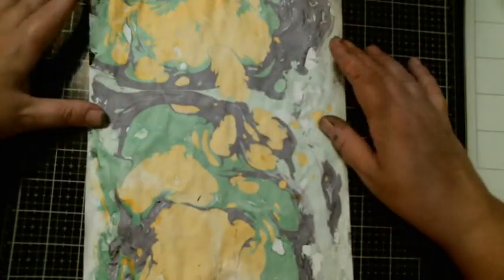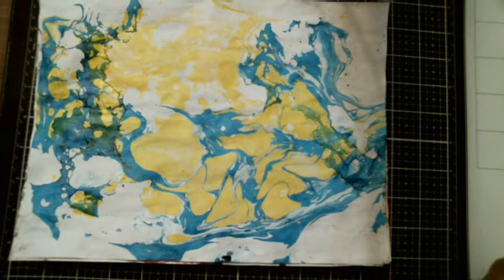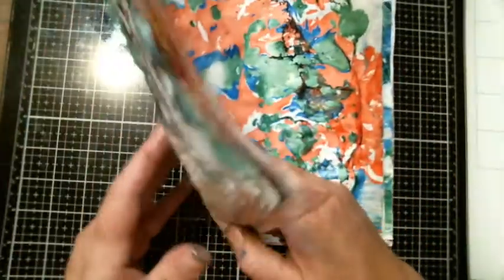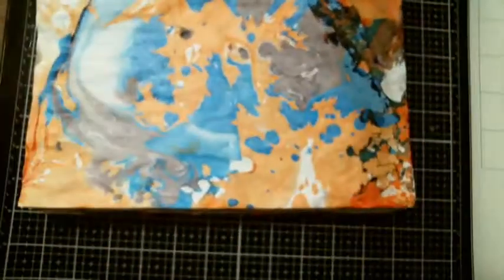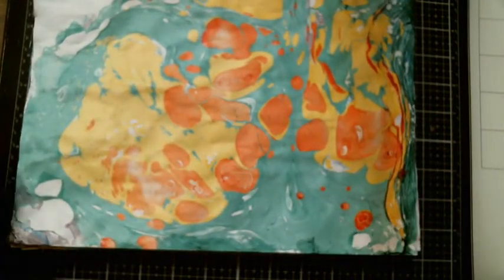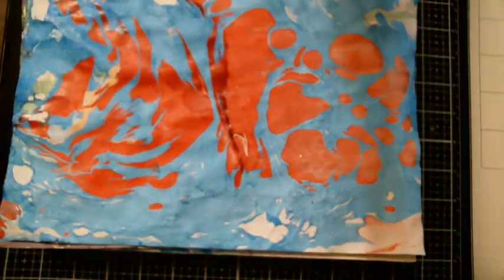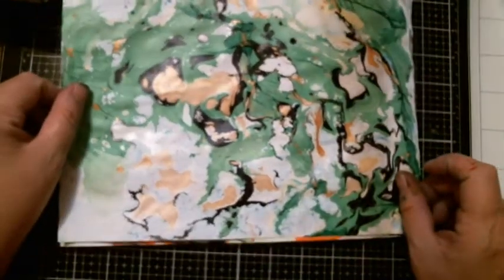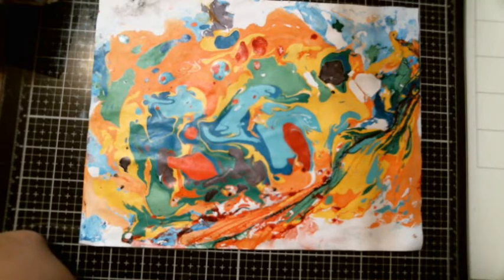Marble Paper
YOU MUST BE 18TEEN OR OLDER TO CHAT WITH ME !

I do Altered Crafts, Mix Media ,  Steam Punk , Shabby , I love to craft something once to try it out , On Wednesday I also Do Wednesday Night live with Friends and we host on each other channels.

We  ( Have at it (Jo ), (myself ) have a Zibbet  Store called Creative passion  if your looking for any home made item here the place to go